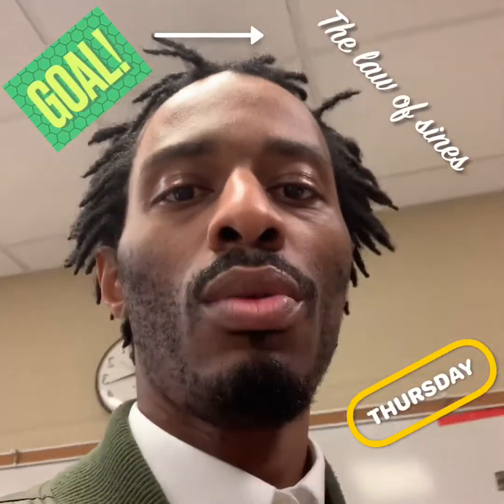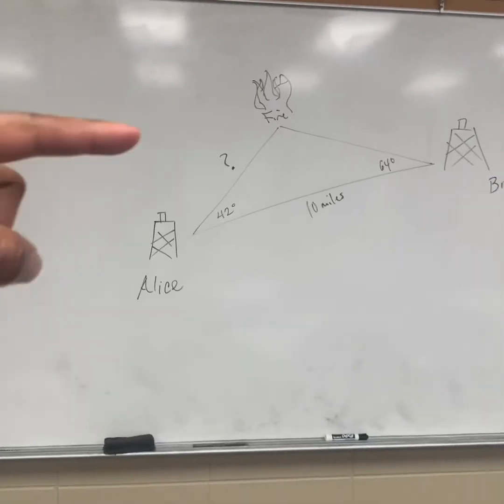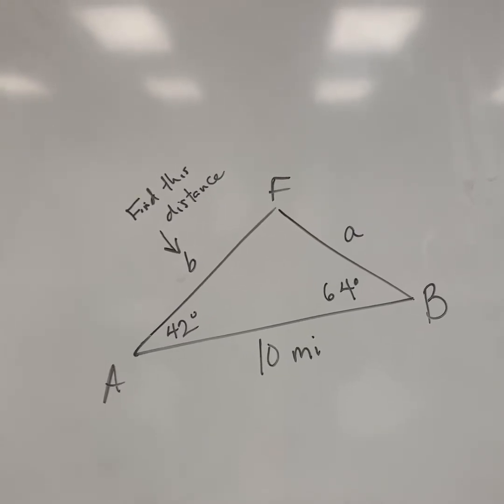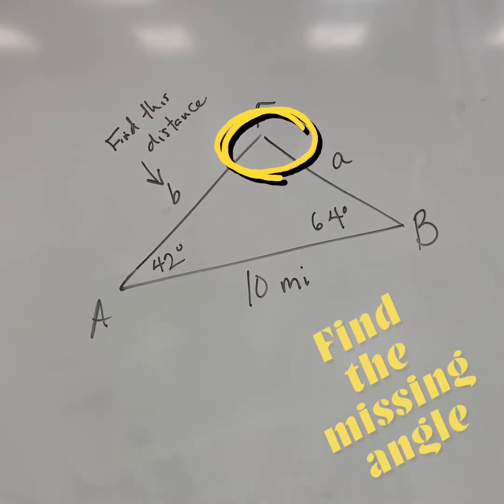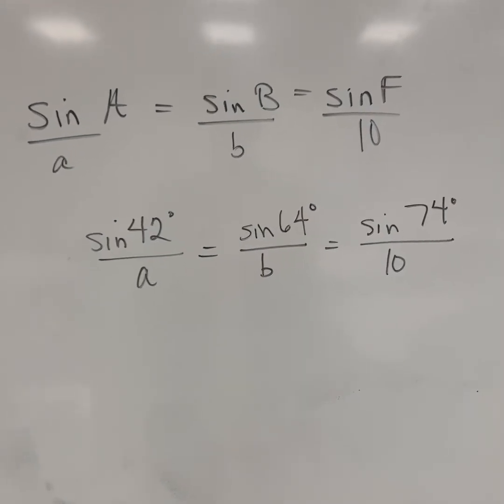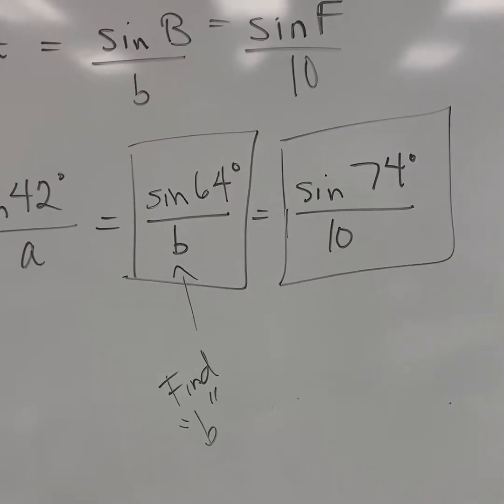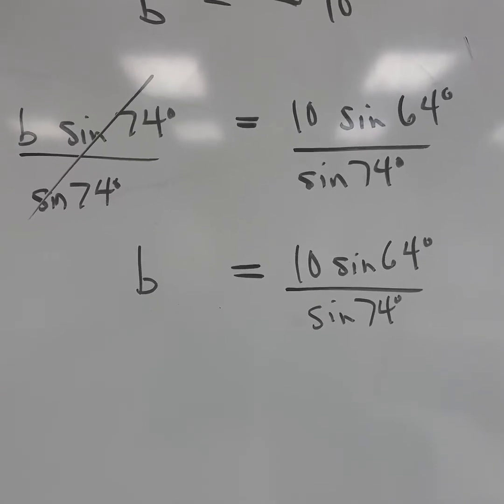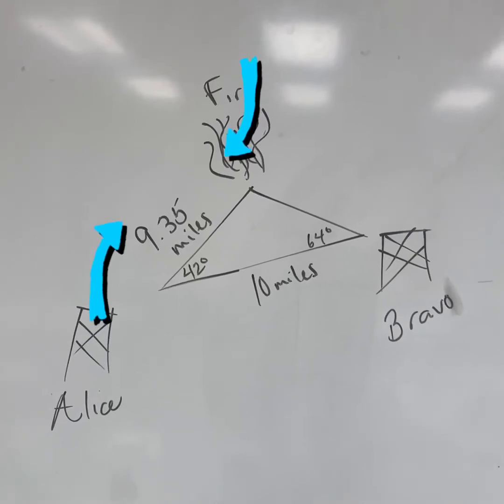NerdOwt65: More applications of the law of sines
Using Apple Clips classroomclips, I demonstrate another way the law of sines can be applied in real world scenarios. Hope these spark more interest in the topic!